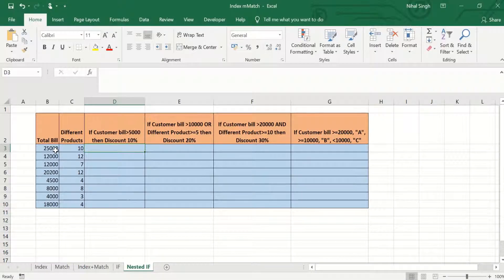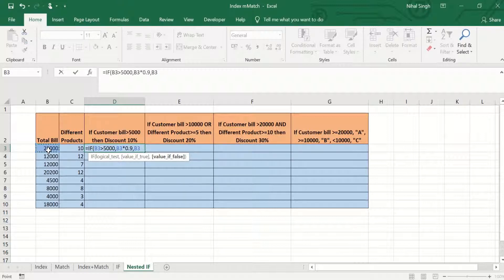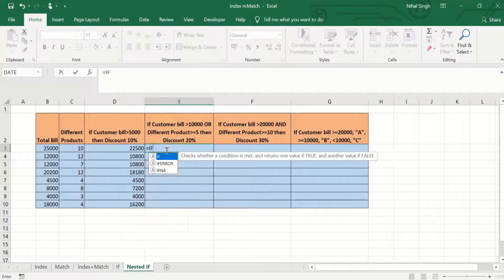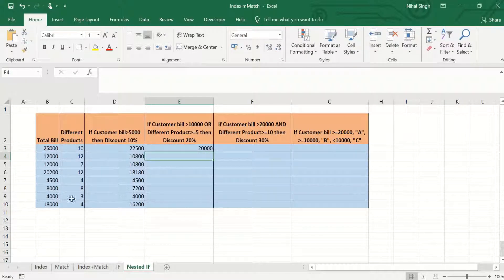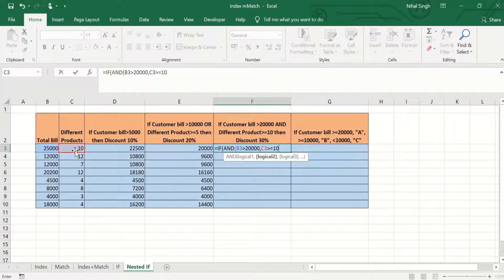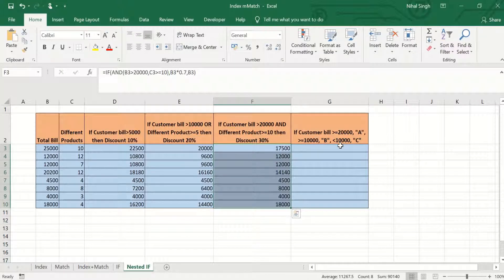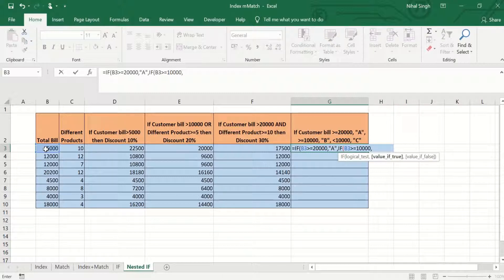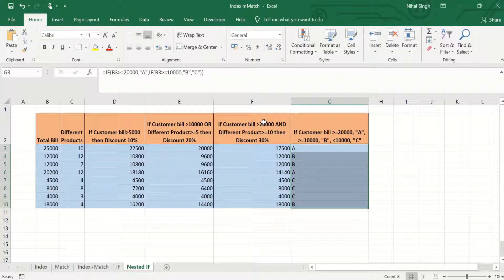IF OR, IF AND and NESTED IF | Excel | Wizy Owl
Learn how to use if a combination of if-or and if-and and #nested-if in excel